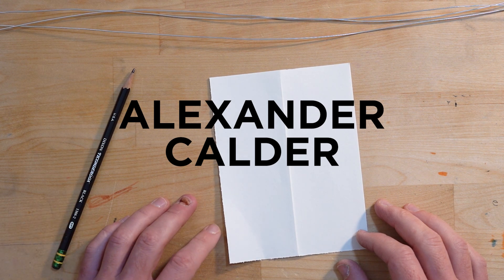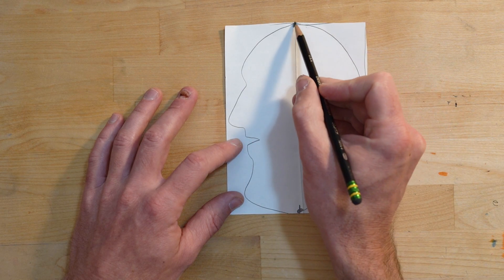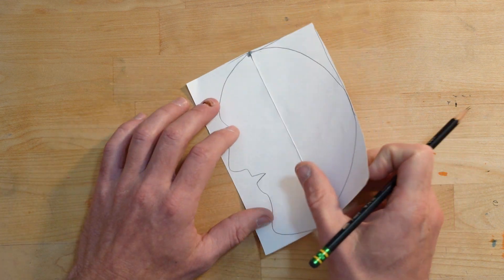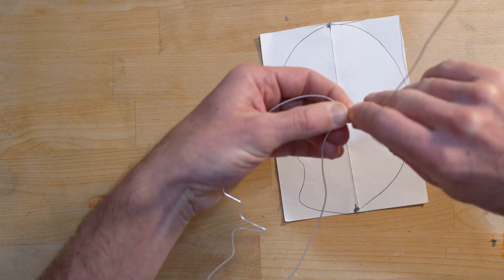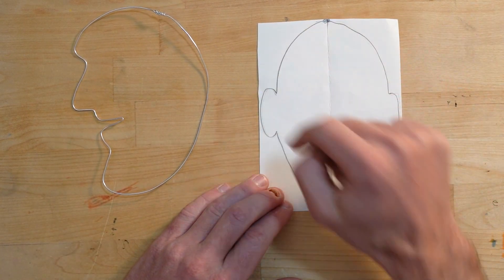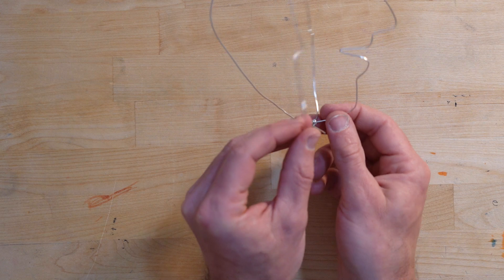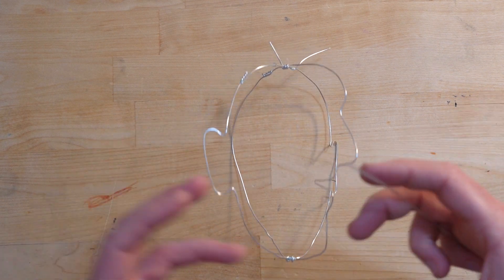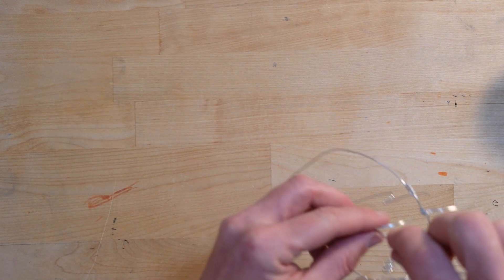MTM Calder Demo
Children's art project for studying the work of Alexander Calder.